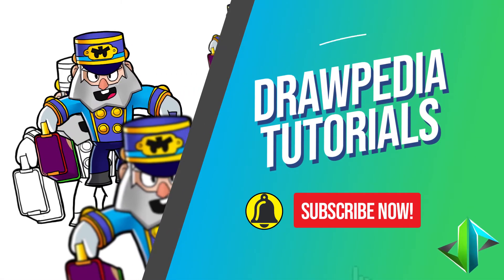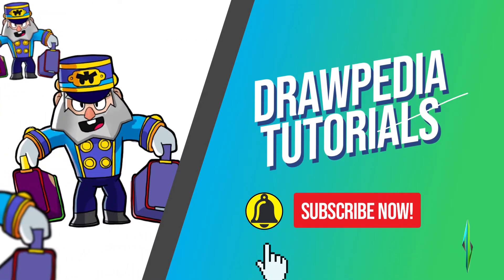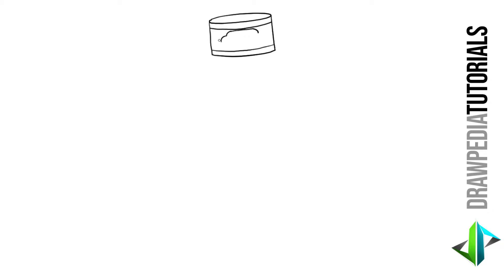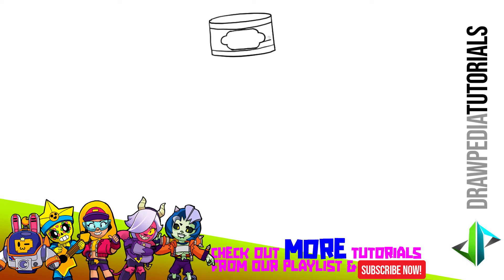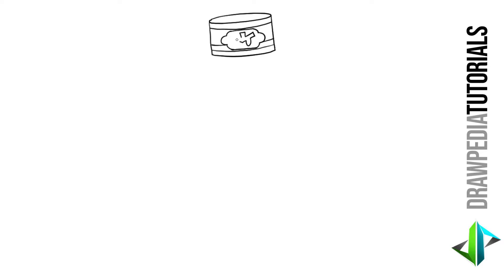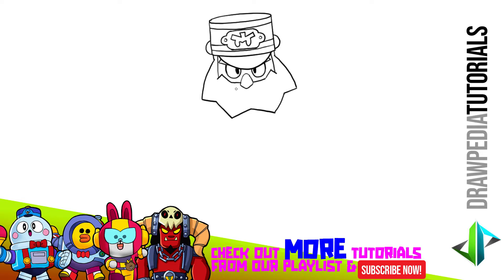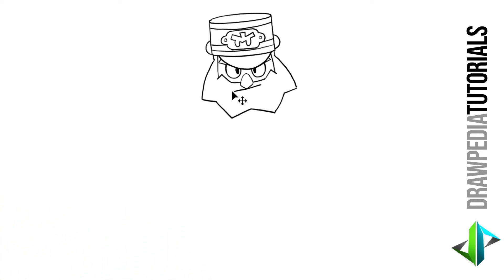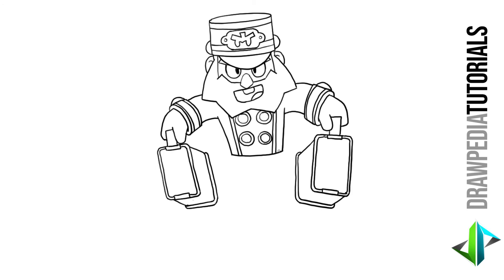[DRAWPEDIA] HOW TO DRAW *NEW* BELLHOP MIKE from BRAWL STARS - STEP BY STEP DRAWING TUTORIAL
Follow step by step easy tutorials to draw Bellhop Mike (Brawler) from Brawl Stars.